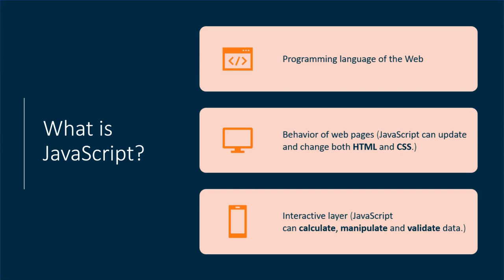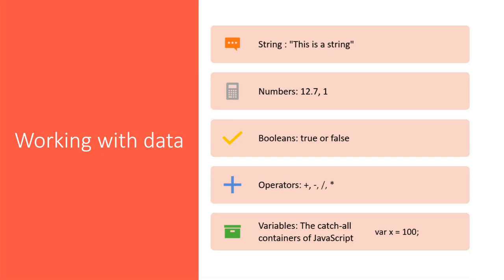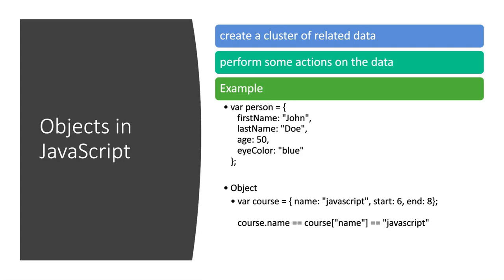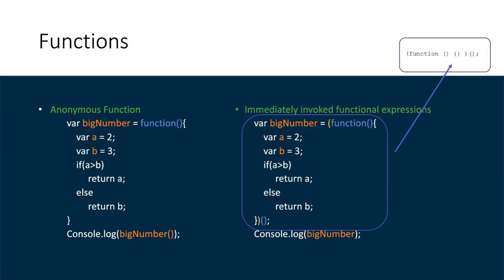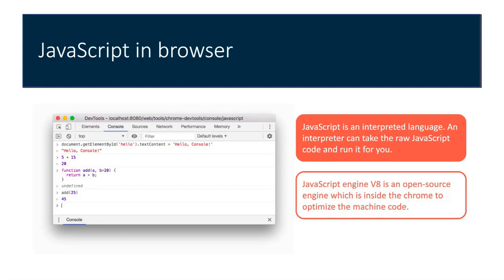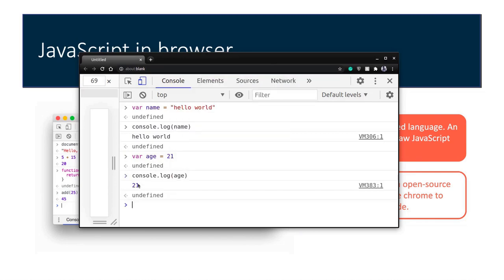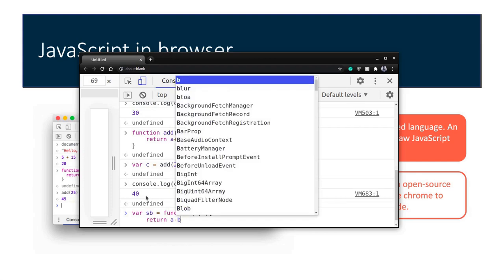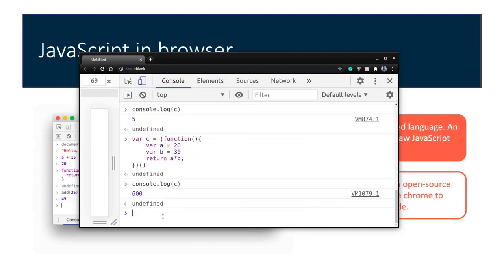Introduction to JavaScript | Write JavaScript code inside Chrome